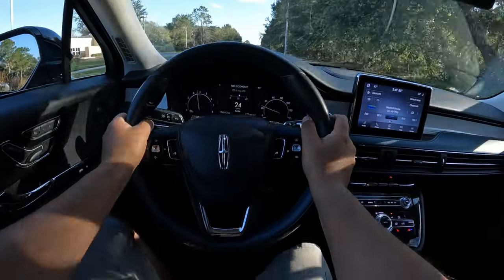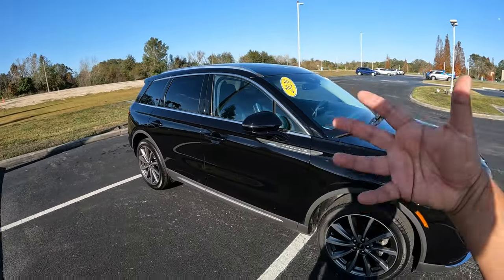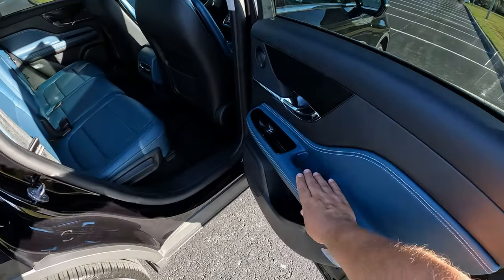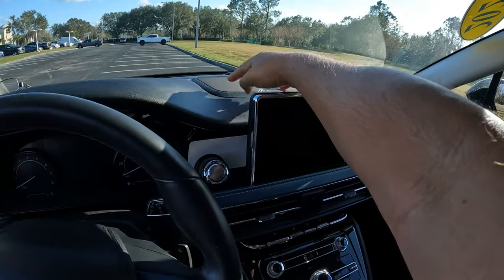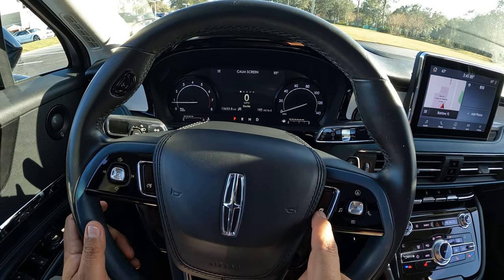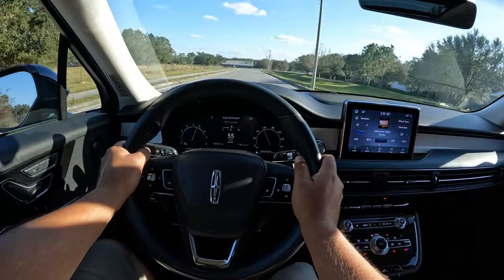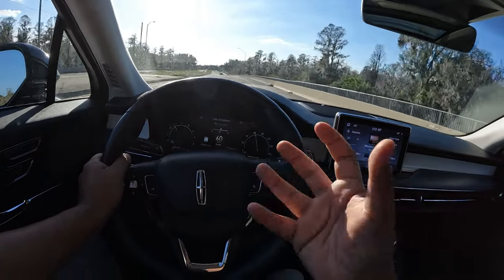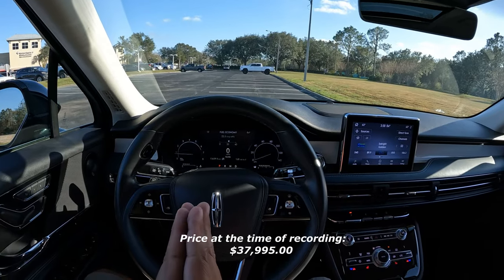2020 Lincoln Corsair Reserve 2.0L - Unique Cool Turquoise Interior? POV Review & Test Drive !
Excited to be driving my first Lincoln Corsair , coming from an Escape owner..

This 2020 Corsair is based on the Ford Escape platform and its much more elegant, refined and with different looks. I really like the design and I think its one the best suv that Lincoln offers. Since I have a 2016 Escape, wanted to compare how different it was from its Ford cousin and it sure feels like a different suv. Its certainly more refined, much more quieter and the interior is on another level. Power wise it feels the same as an Escape but the handling is tuned more for confort and cruising. I certainly liked it and its quite a bit of suv for the money, of course it depends on the trim you choose!

Want to give a Big Thank You to Tim and Bartow Ford for allowing me some time with this Corsair.

Bartow Ford
2800 US HWY 98 N

Heres some details on this Corsair I drove.

2020 Lincoln Corsair Reserve
- 5 passenger mid size suv
- Color: Black   Interior: Beyond Blue Leather
- 2.0L I-4 250 hp / 280 ft-lb of torque
- 8 Speed Automatic transmission
- FWD with 5 drive modes
- 8" infotainment with sync 3 and navigation
- Heated 10 way power seats
- Ford Co-Pilot Assist 360+
- Revel 14 speaker system

Price at the time of filming: $38,000